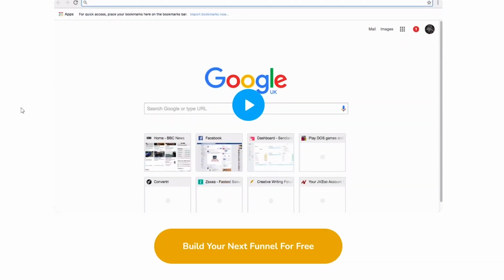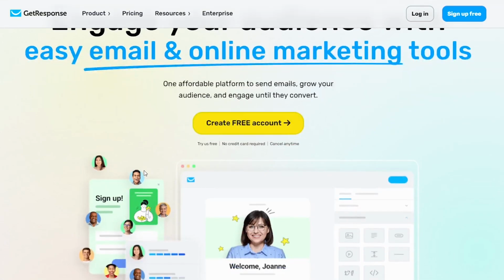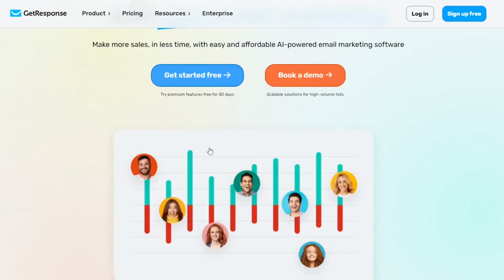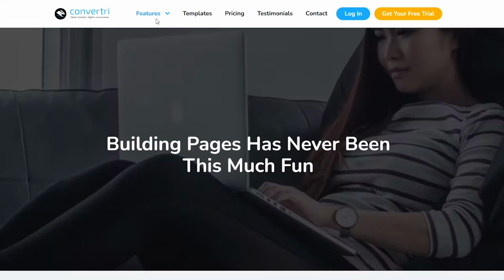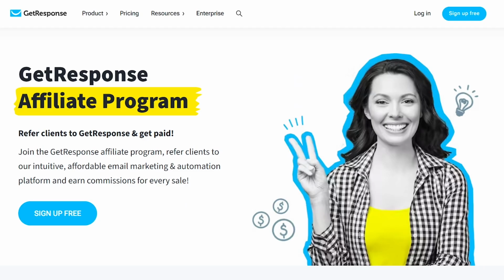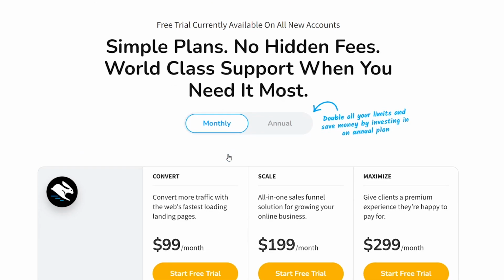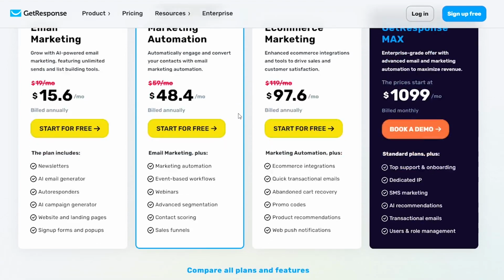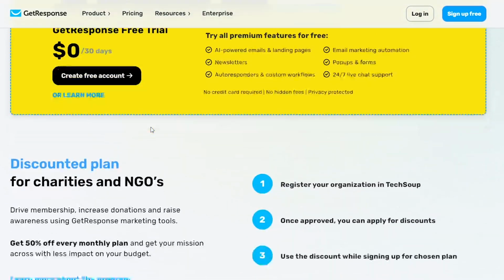Convertri vs GetResponse features comparison - Which is the better funnel building software 2025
Curious about which marketing platform is right for you? In this video, we compare the features of Convertri and GetResponse to help you make an informed decision. From landing page creation to email marketing and automation, we'll explore the strengths and weaknesses of each platform. Whether you're a beginner or an experienced marketer, this comparison will help you choose the best tool for your business. Watch now to find out which platform suits your needs!